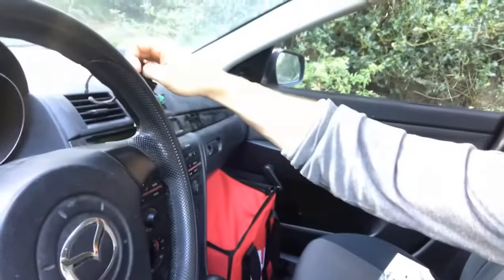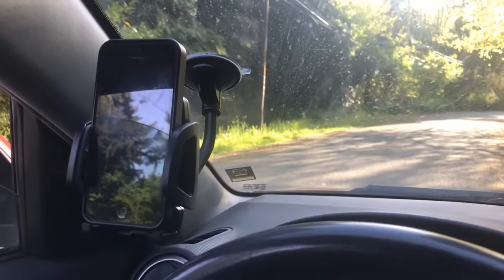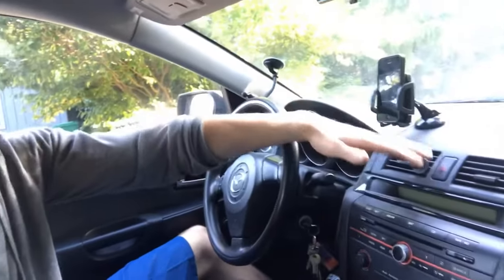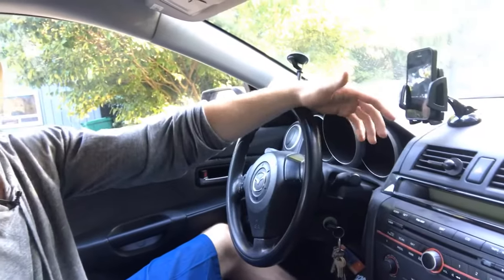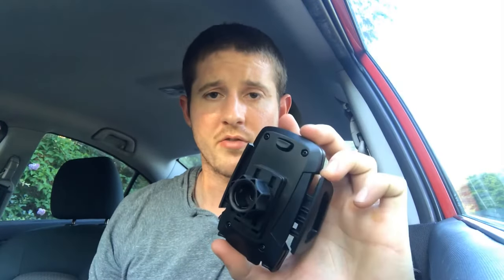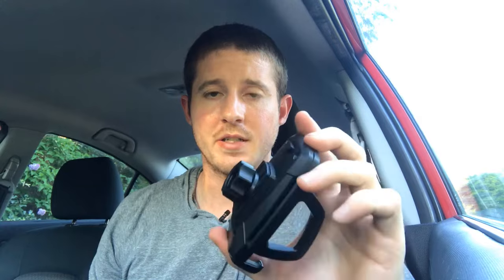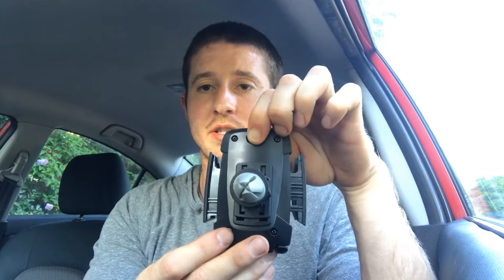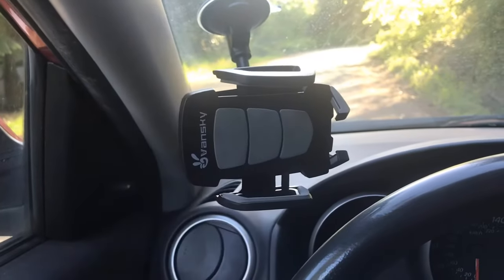Car Phone Mount, Where is the Best Place to Mount?? REVEALED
Vansky 3 in 1 phone mount
Dashboard phone mount vs air vent phone mount vs windshield phone mount. All of these positions are compared as I Review the Zansky 3 in one phone mount.